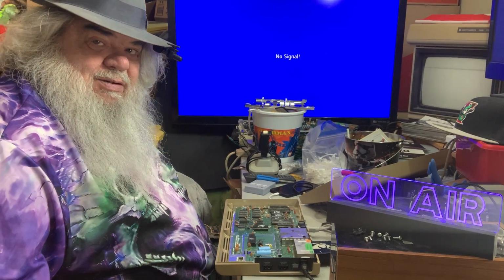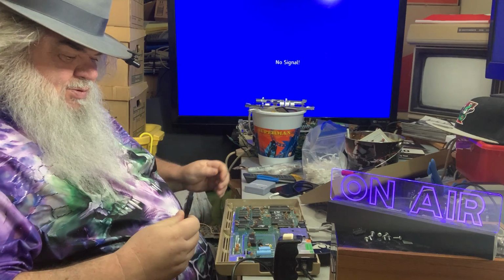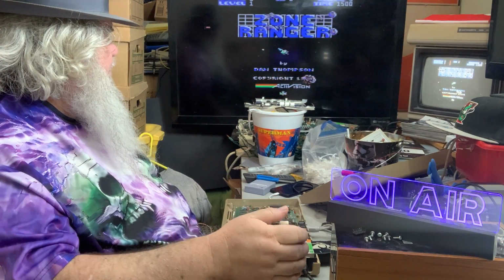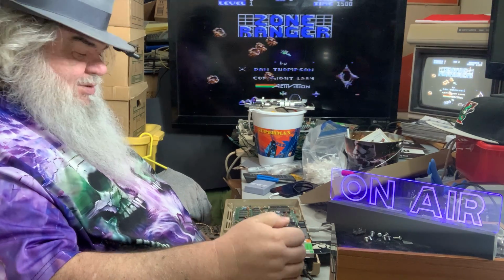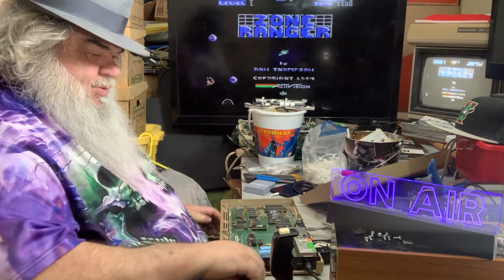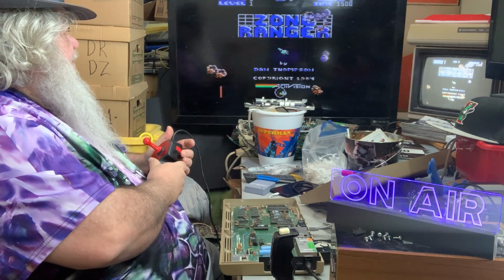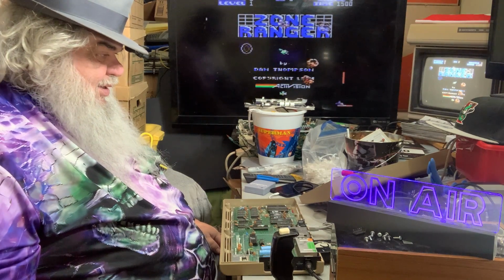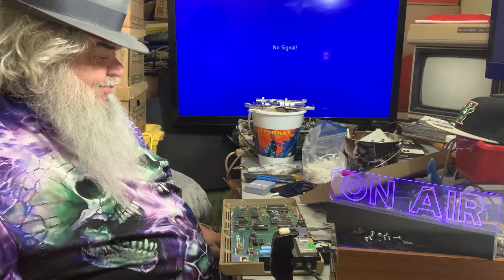Commodore 64 Game ZONE RANGER Looks Like A Great Game That I Can Not Seem To Start! - Episode 3315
Here is a cartridge game that I have never seen before called ZONE RANGER...looks fantastic, but I can not figure out how to get it started...I guess it takes some keyboard command and at this moment, I do not have a keyboard connected...back to the drawing board!